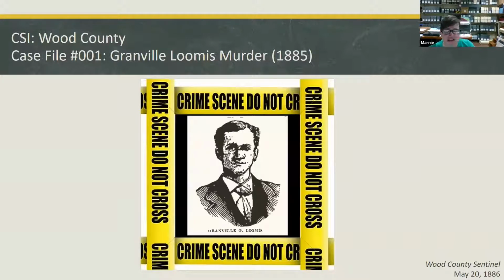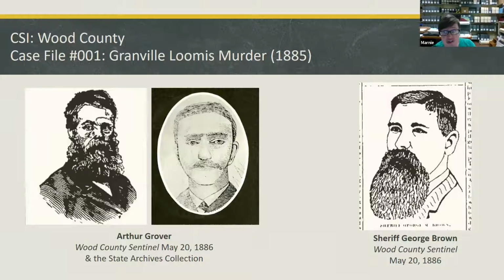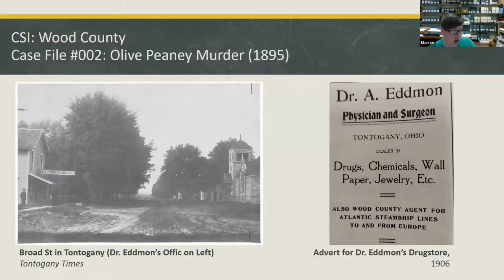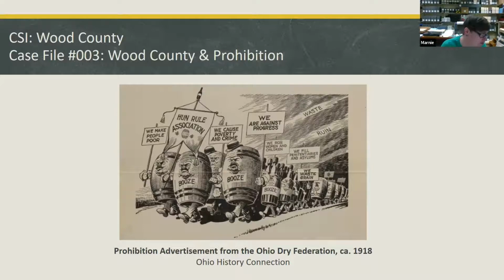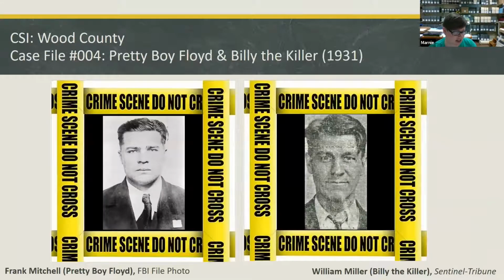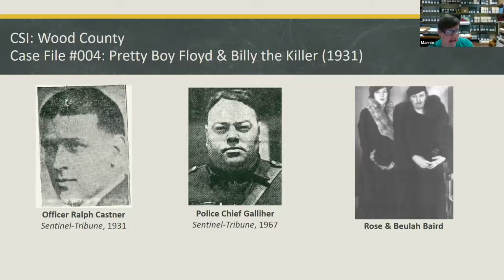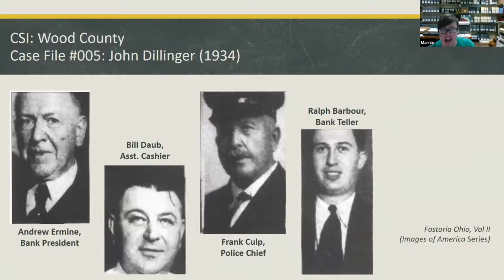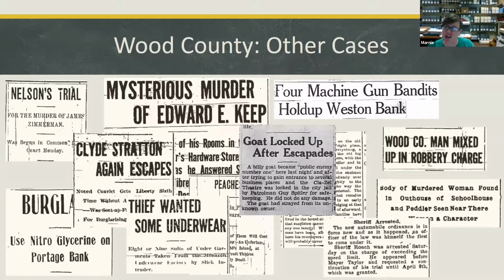Murder & Mayham in Wood County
In the late 1800s and early 1900s, Wood County was more like the Wild West than a quiet rural landscape. Learn about some of the county's most (in)famous crimes and a few hidden in history.

Presented by: Marnie Pratt, Wood County District Public Library